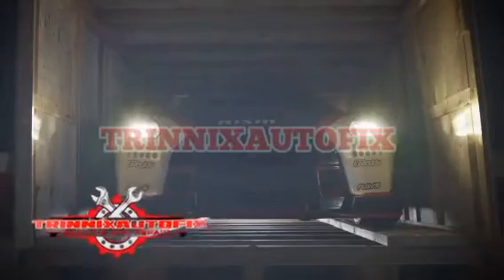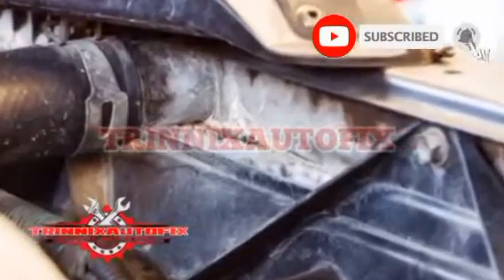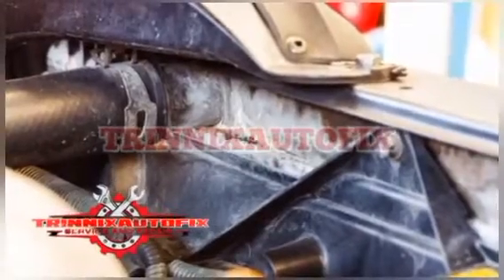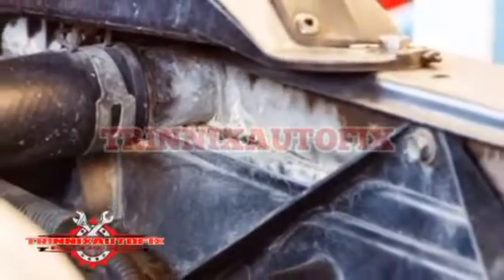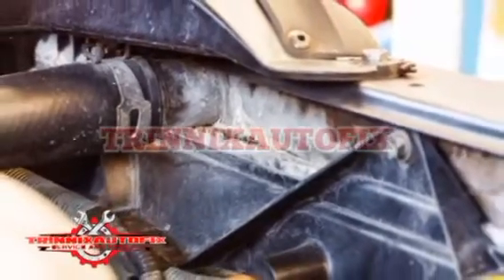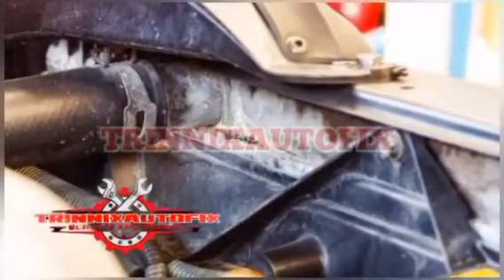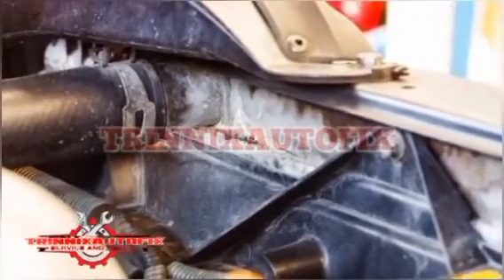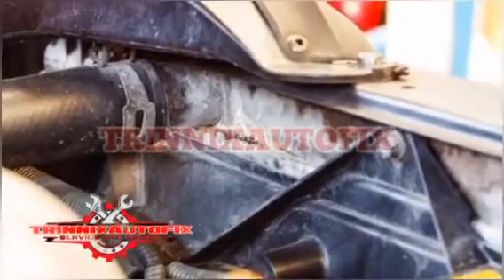coolant leaking from hose cause and how to fix